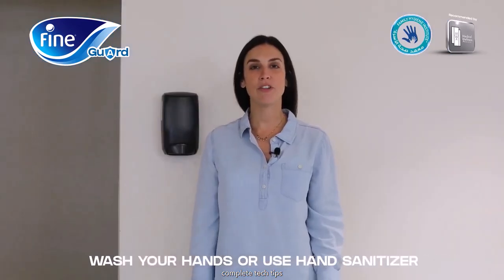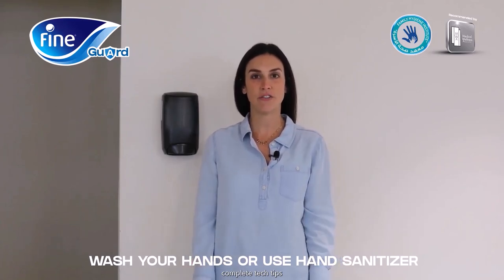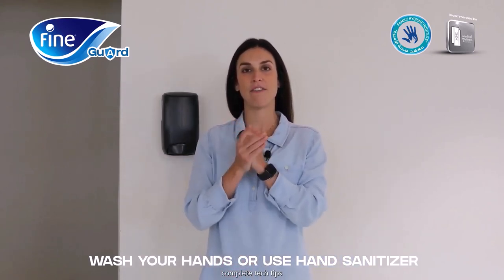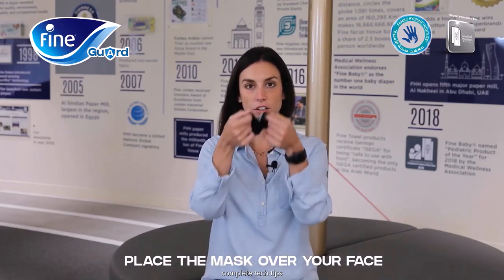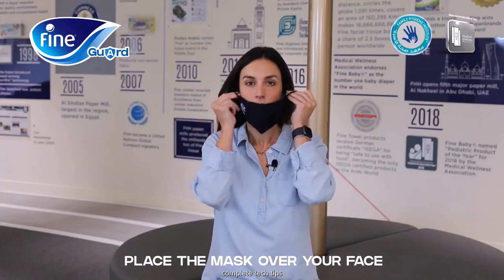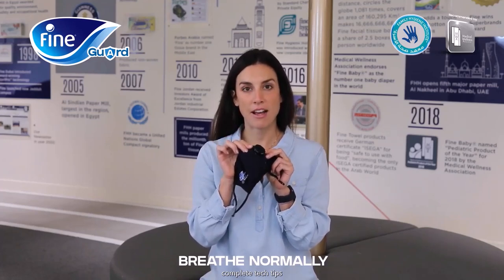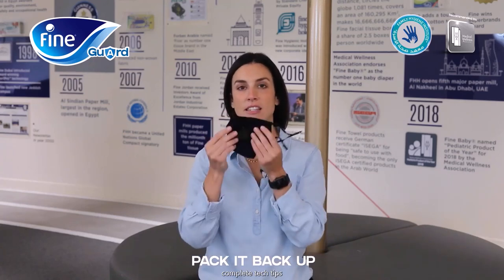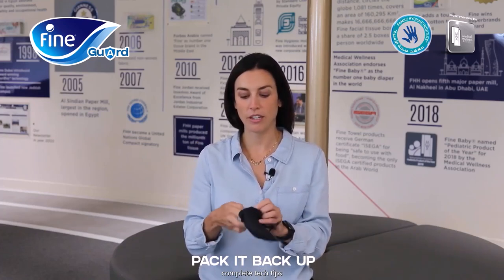How to use Fine Guard face mask I features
hello friends this video I gonna show you features and how to use Fine Guard face mask.

video credits
Fine Digital Fine Hygienic Holding